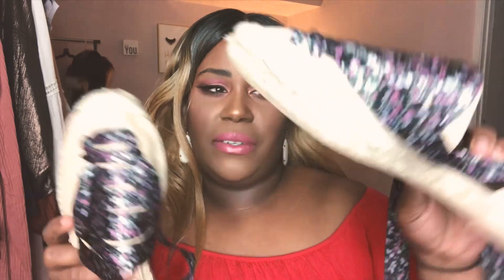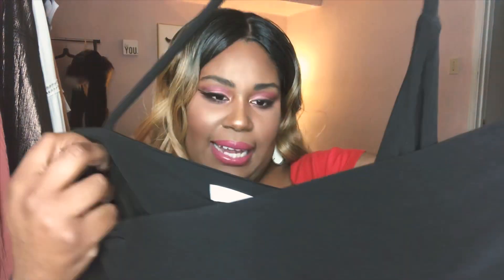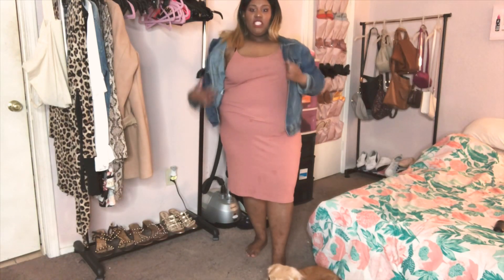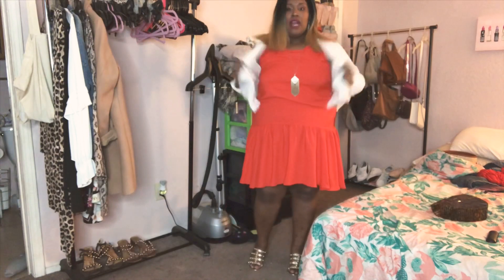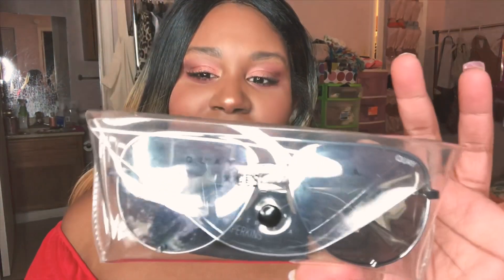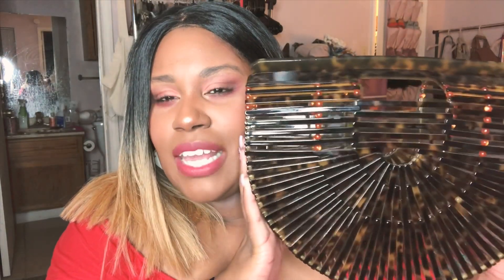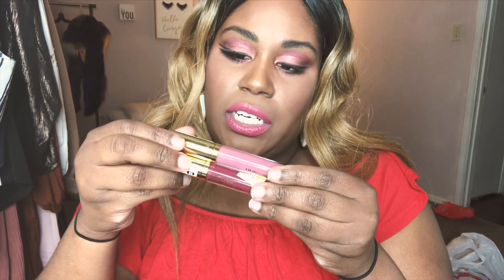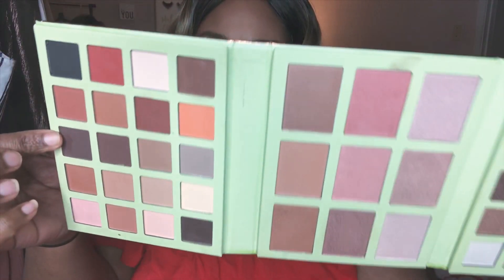Plus Size Collective Try On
Hey loves! Today I'm showing you guys a try on haul from a couple of different stores! Let me know what stores I should try next! What videos do you want to see? Enjoy!

It’s a win-win because I get cash back from shopping my favorite sites like Amazon and Sephora, ordering Caviar, and taking Lyft rides! Sign up with my free link claim your $10 welcome bonus!
Happy Shopping,

Hey! Check out the Dosh app. It pays you automatically when you shop and dine out.

Luv you guys,
- Laquavia